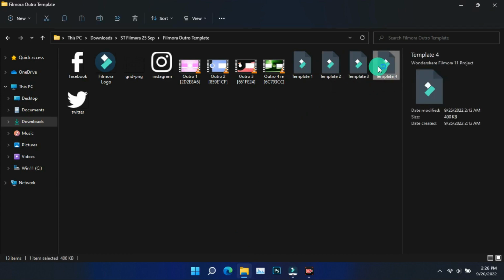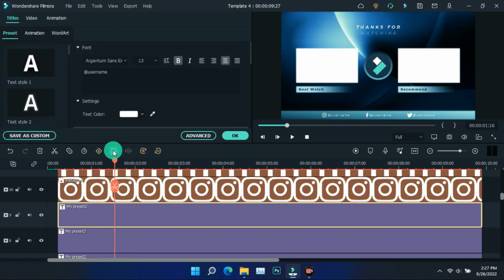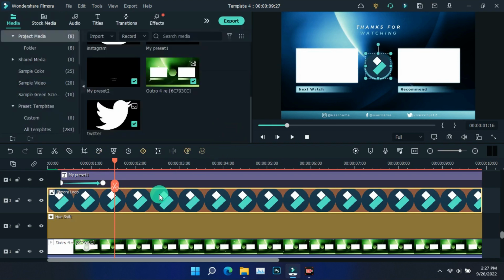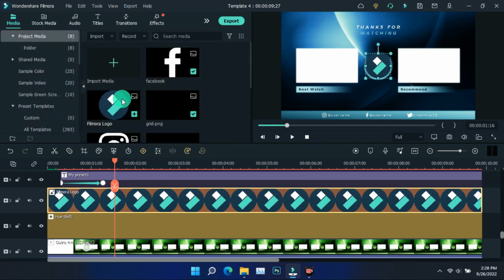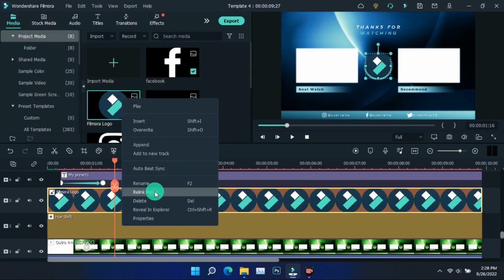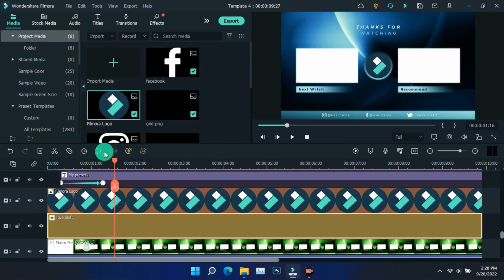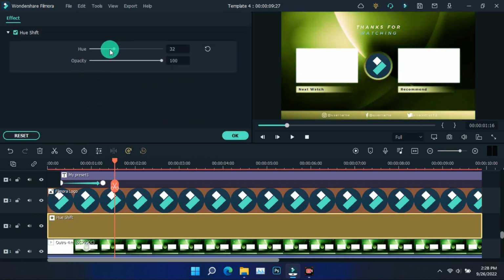New 4 Filmora Outro Template For Youtube Videos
Filmora Tutorial Part - 11

Spidy Tuts